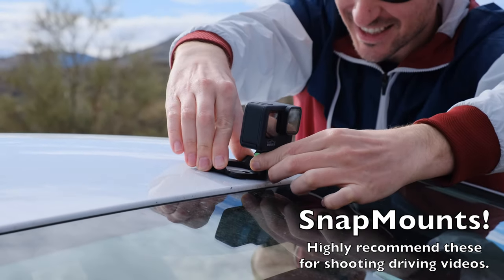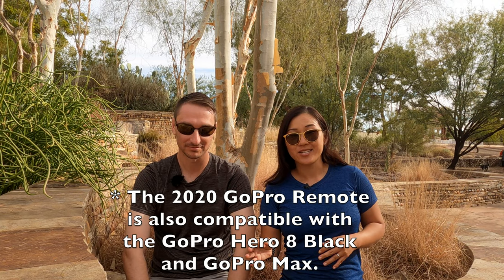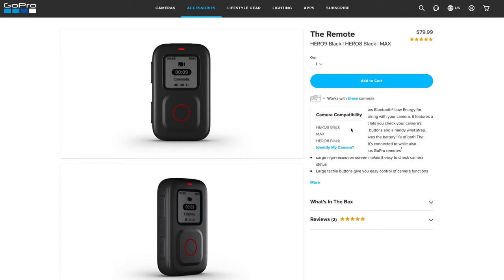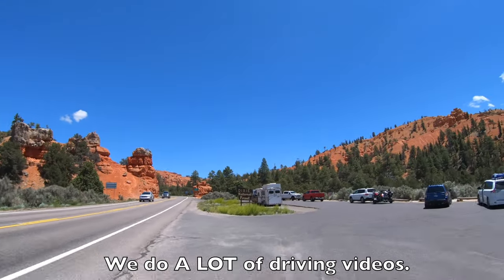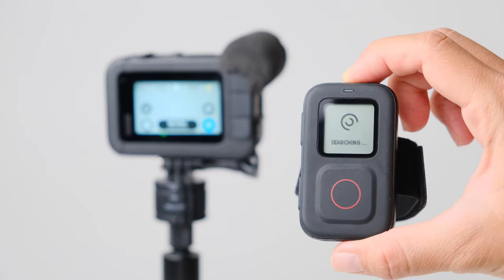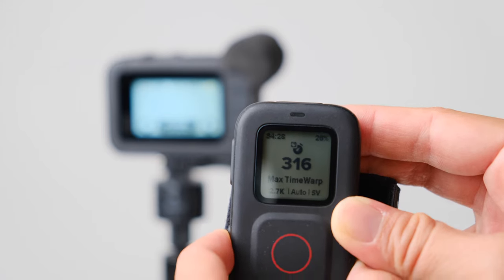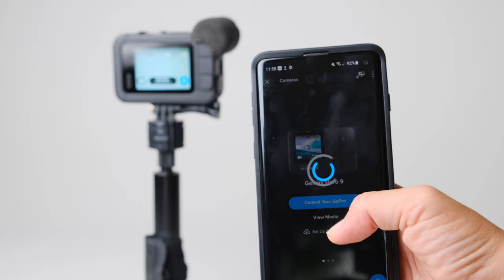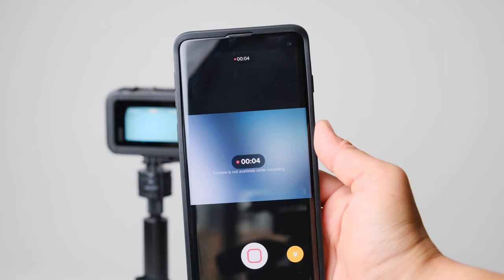The NEW GoPro Remote Review - Do You NEED This GoPro Accessory?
We weren't sure if we really needed the new GoPro Remote, BUT...we got it and we love it for GoPro vlogging and capturing driving videos. It's not perfect -- there are some flaws that can be dealbreakers for some, but for us, it's the ideal GoPro accessory. Here's why.
GoPro Smart Remote (OLD)
GoPro Hero 9
Snap Mount (attach GoPro to your car)